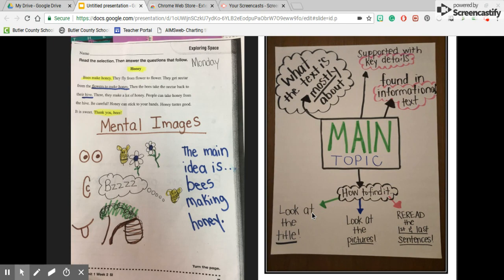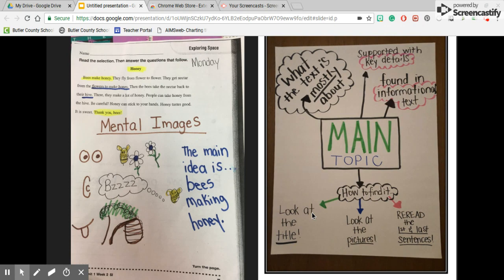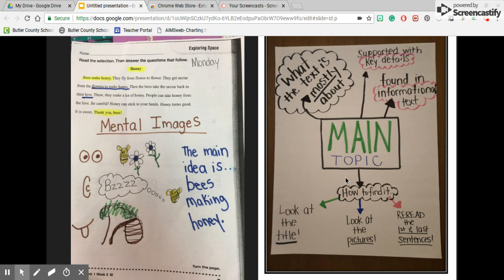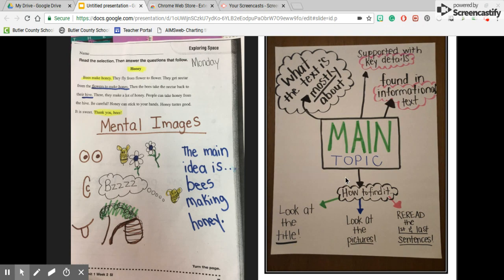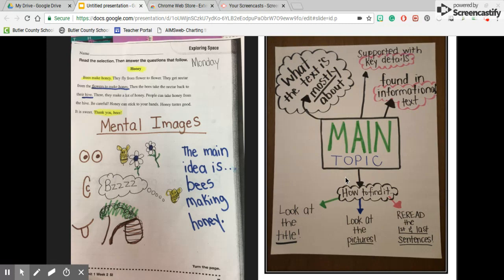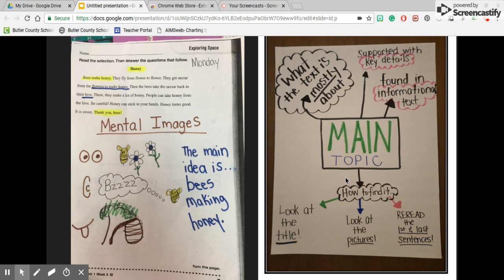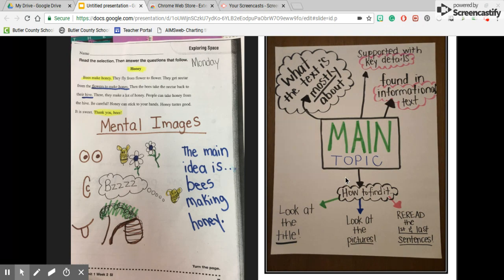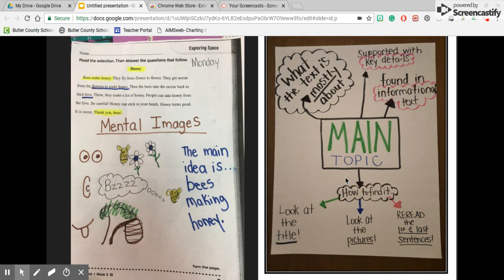RI2.2 Main Topic of a text